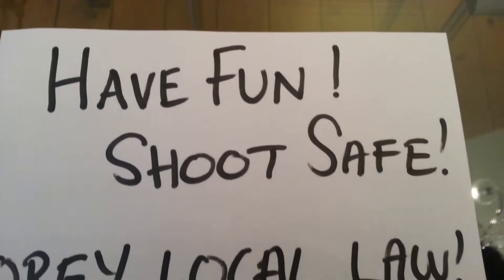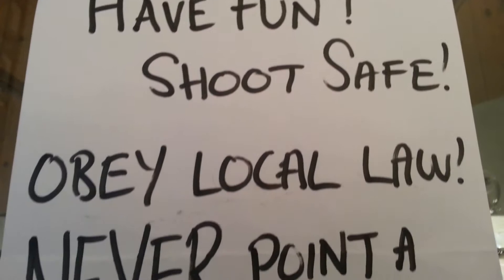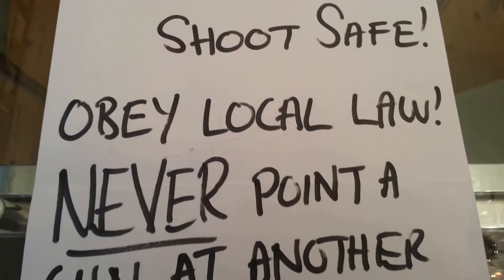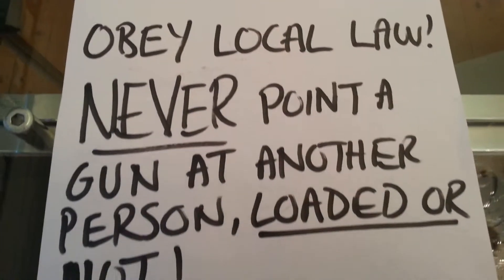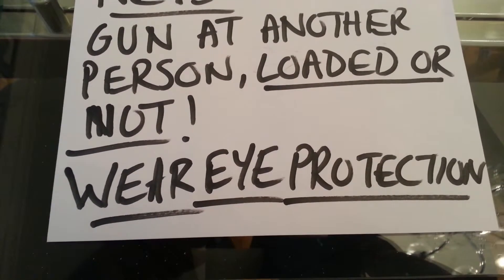Quick Mag Changes (FAIL) With Co2 Sig P226 X5 4.5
My first attempt to do quick tactical style reloads and magazine swaps with a Co2 Pistol.  I created this video with the YouTube Video Editor